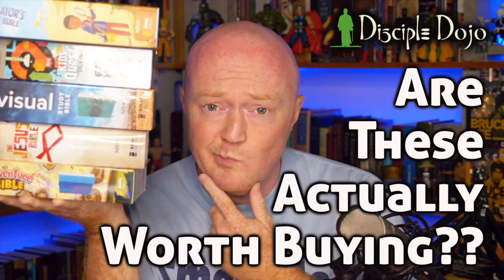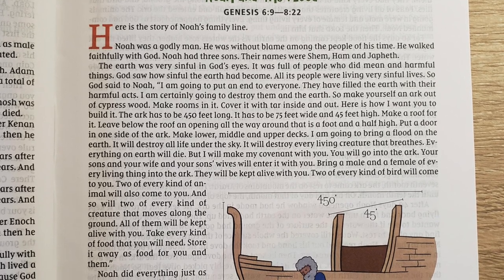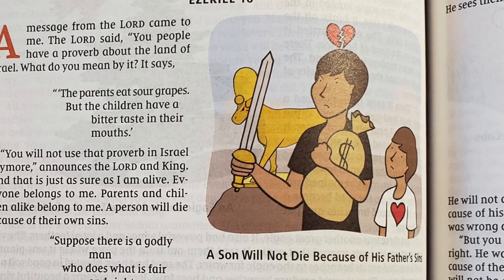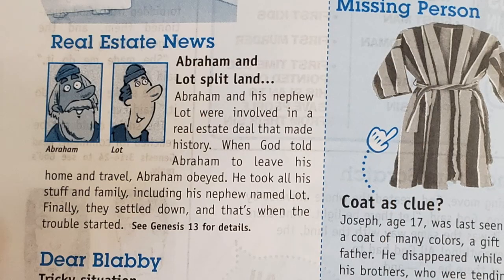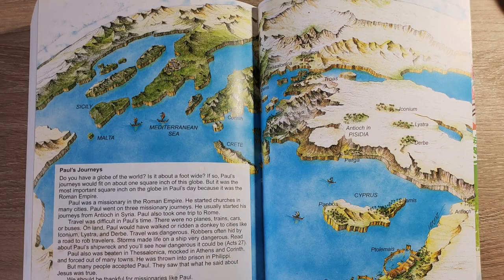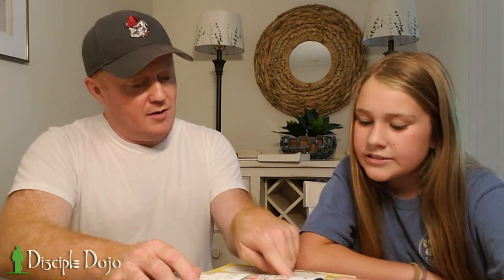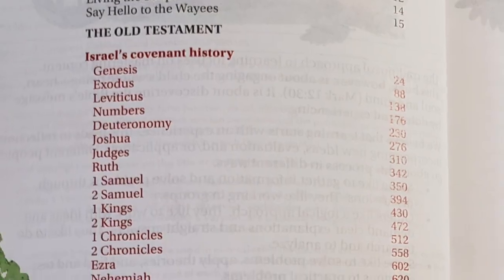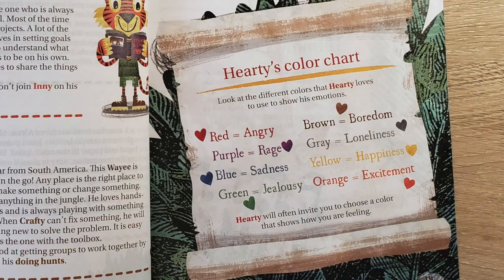Reviewing Children's Bibles with my (VERY HONEST) niece!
In this episode I had to bring in an expert to help me review some Children's Bibles that a viewer sent me to take a look at!

The Bibles in this video are available at:

* NIrV Illustrated Holy Bible for Kids

* NLT Hands-On Bible

* NIrV Seek and Explore Holy Bible

Disciple Dojo is a 501c3 Nonprofit organization. As such we rely on donor support to make this teaching available freely online. Please consider supporting this ministry if you benefit from our free resources